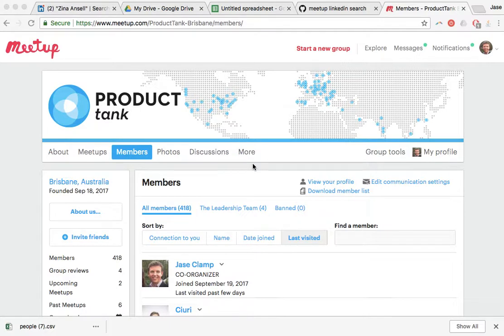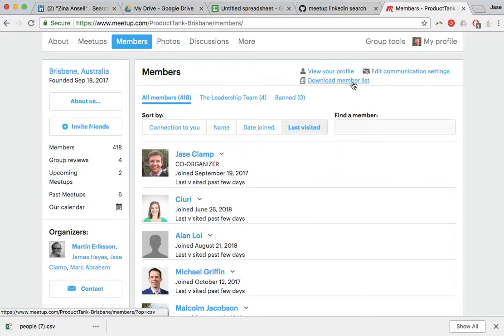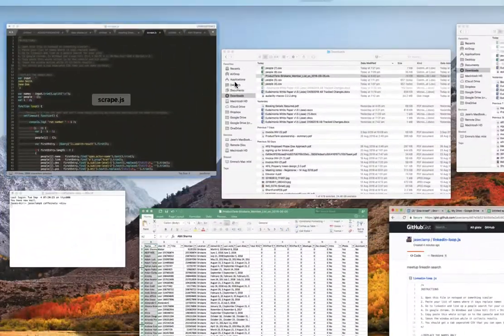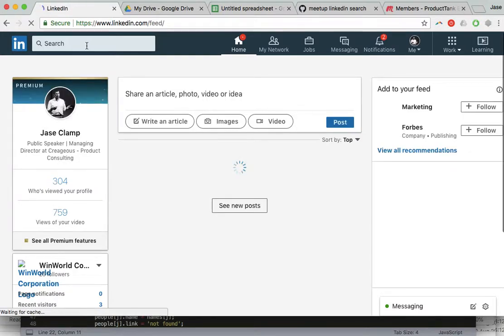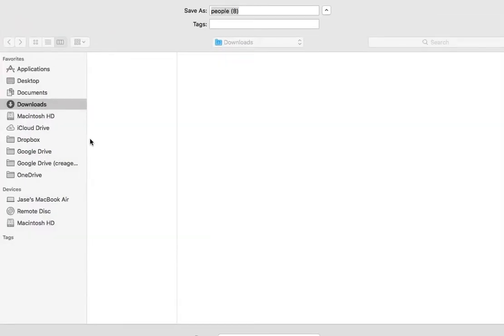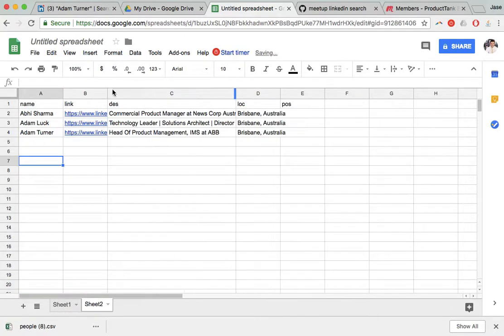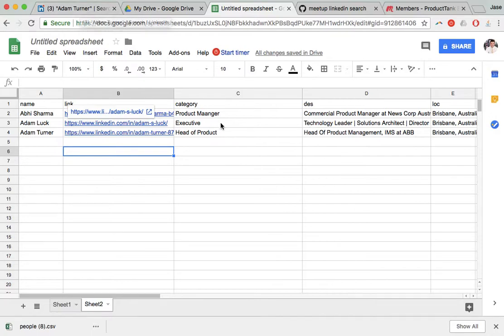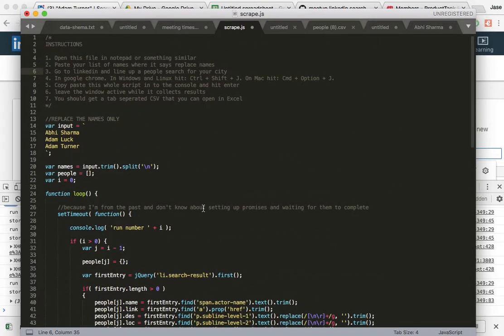Extracting Meetup.com profiles from LinkedIn